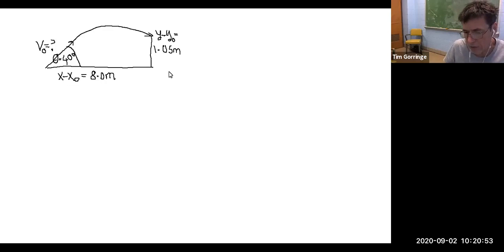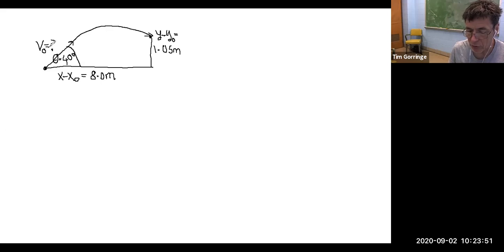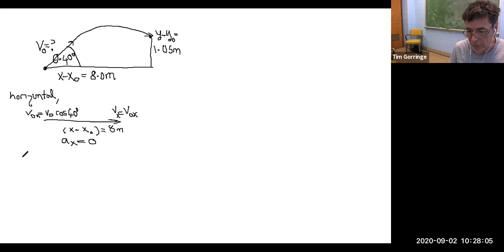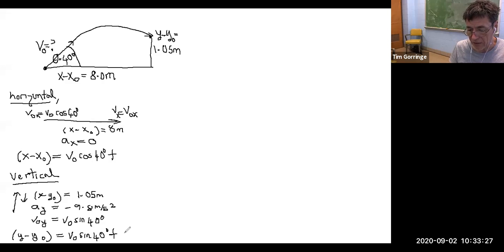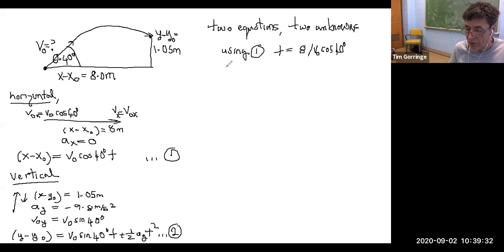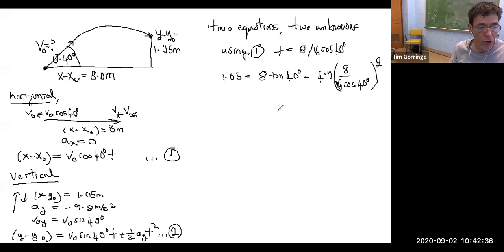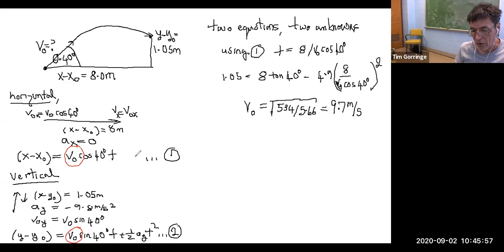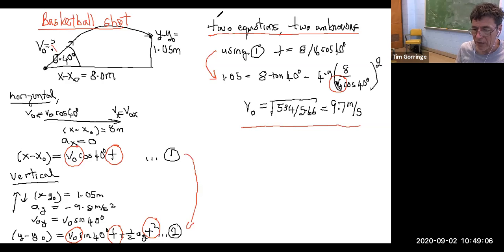example - initial speed of basketball shot